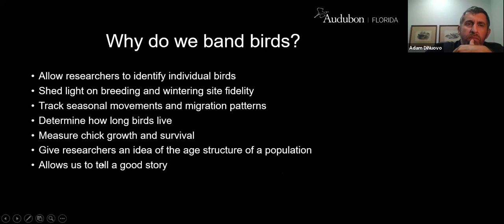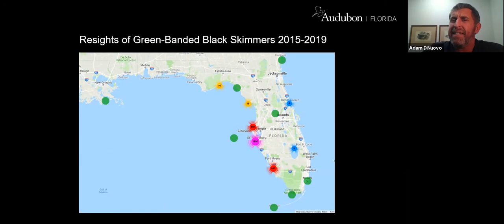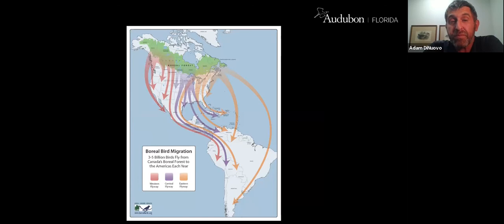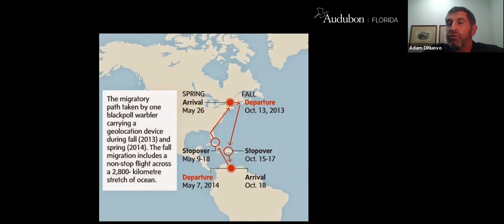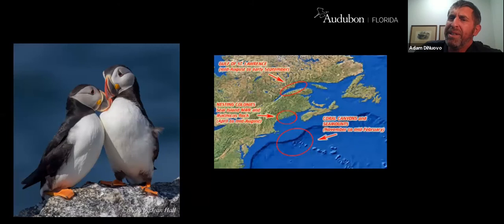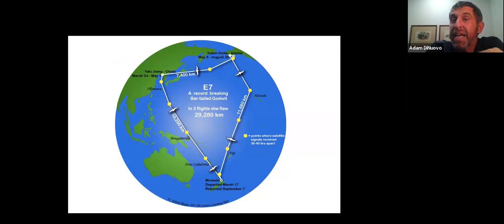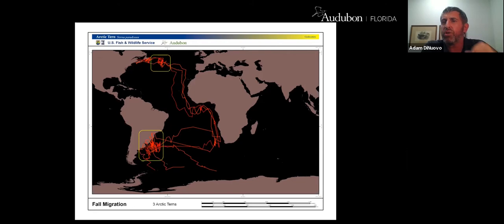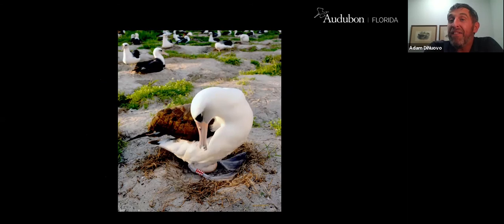Bird Bling: How Banding Birds Aids Conservation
Bling- expensive, ostentatious clothing and jewelry, or the wearing of them. So why are birds wearing those brightly colored bracelets on their legs? You may think that you know a lot about bird banding but here is a program that will give you a new insight into the “why” of bird banding. Join bird bander, Adam DiNuovo, Audubon staff member from the Naples, Marco Island area, as he shares his experiences banding Black Skimmers at the Florida coast.